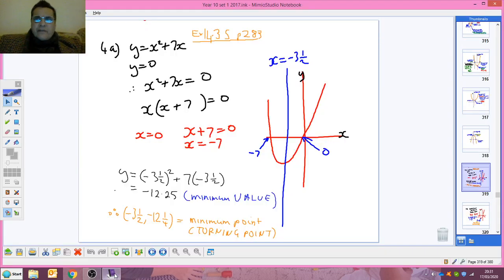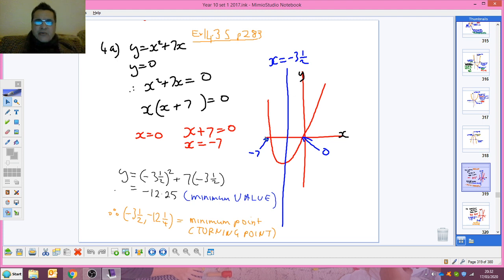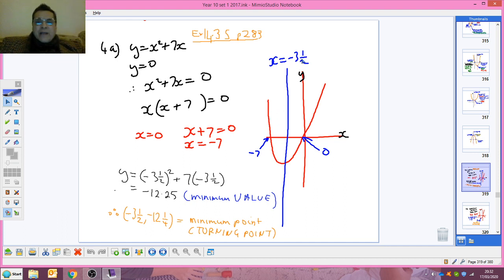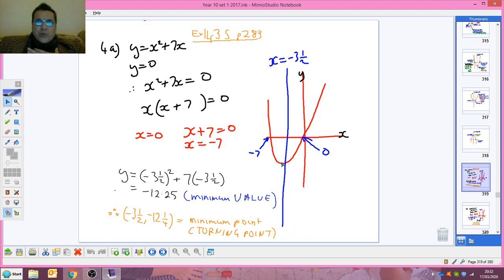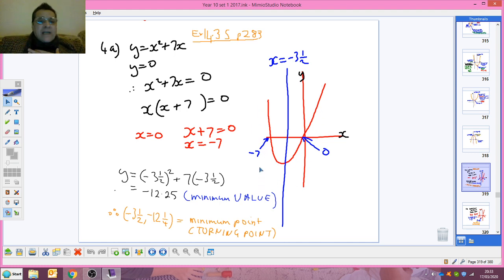Ex14 3S p 283